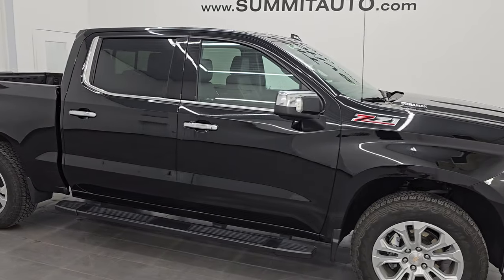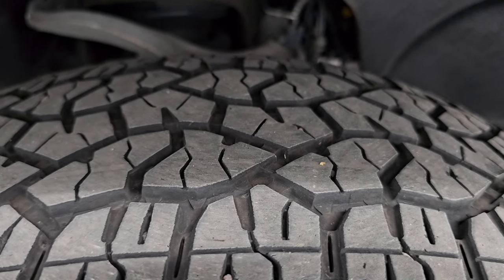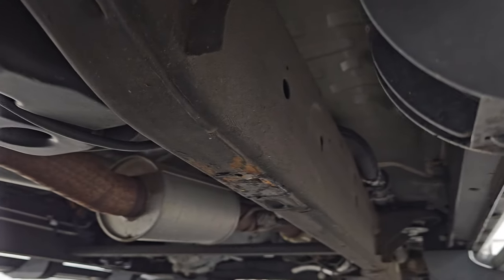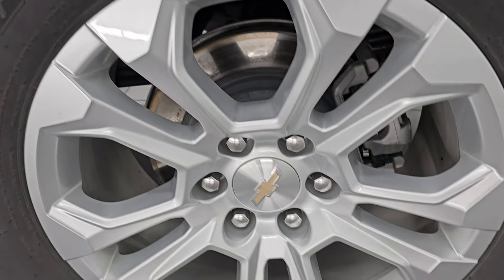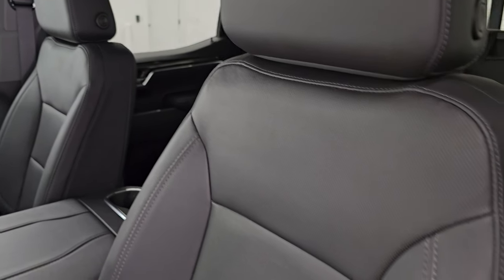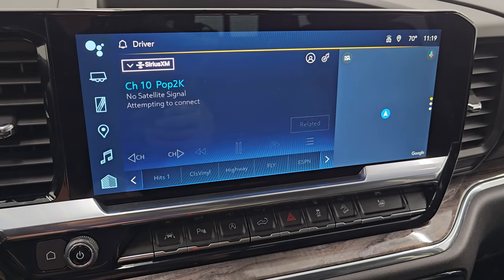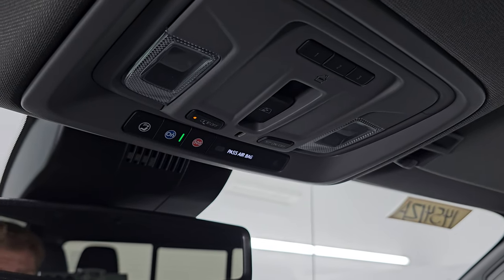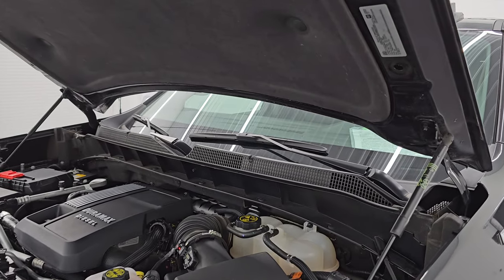2023 CHEVROLET SILVERADO 1500 LTZ Z71 DURAMAX DIESEL CREW SHORT 4K WALKAROUND 14541ZA SOLD!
This 2023 CHEVROLET SILVERADO 1500 LTZ Z71 CREW SHORT DURAMX DIESEL IN BLACK CLEARCOAT FOR SALE IN FOND DU LAC OSHKOSH WISCONSIN 54935 is the vehicle we did walk around review of today.

Thank you for checking out this video of this 2023 CHEVROLET SILVERADO 1500 LTZ Z71 CREW SHORT DURAMX DIESEL IN BLACK CLEARCOAT FOR SALE IN FOND DU LAC OSHKOSH WISCONSIN 54935

STOCK: 14541ZA
PRICE: $50,999
MILES: 24,550
MAKE: CHEVROLET
MODEL: SILVERADO 1500
VIN: 1GCUDGE85PZ193300
LOCATION: FOND DU LAC OSHKOSH WISCONSIN, 54937 TRUCKS ON 41

1 OWNER! CLEAN TITLE HISTORY!* 3.0 Liter I6 Duramax Diesel, 305 Horsepower, 495 LB-FT Torque* Full Four Door Crew Cab* Short Box 5 1/2 Foot Shortbox* LTZ Package 1LZ* 10 Speed Automatic Transmission* Automatic Transmission Center Console Shifter* 4x4 Push Button Four Wheel Drive 4WD* Z71 Offroad Suspension Package Z-71* Factory GPS Navigation System* Reverse Backup Camera Rearview Camera* Dual Rear Exhaust* Onstar System* 360-Degree Surround View Camera System* Adaptive Speed Control Cruise Control* Blind Spot Monitoring with Rear Cross-Path Detection* Forward Collision Warning System* Lane Departure Warning with Lane Keep Assist* Start / Stop Technology Start/Stop* Full Towing Package with Receiver Trailer Hitch, Wiring and Transmission Cooler Tow Package* Factory Brake Controller* LED Side Lights* Heated Power Mirrors with Blindspot Indicators* Power Fold in Power Mirrors with Built-in Directional Signals* Stabilitrak Traction Control* 3.23 Gears with Automatic Locking Differential Limited Slip Differential* Goodyear Wrangler Trailrunner AT 275/60 R20 Tires* 20 Inch Rims Premium Wheels* Painted Alloy Rims Premium Wheels* Four Wheel Disc Brakes* Factory Painted Stepbars* Spray-in Bedliner* 120V / 400W Auxiliary Power Outlet In Bed* Bedrail Covers* LED Bed Lighting* LED Fog Lights* LED Headlights* LED Running Lights* LED Tail Lamps* Sonar with Front and Rear Bumper Sensors* EZ Raise Assist Tailgate* Locking Tailgate* Power Drop Down Tailgate* Power Raise Tailgate* Rear Bumper Steps* Chrome Tipped Exhaust* Chrome Trimmed Grill* Chrome Trimmed Mirrors* AM / FM Radio Tuner* Sirius/XM Satellite Radio Capabilities Sirius / XM* 13.4-inch Touchscreen Infotainment System* 12.3" TFT Instrument Cluster* Bose Premium Audio Sound System* Bluetooth, Hands-Free Phone Controls Blue Tooth* Android Auto Compatible* Apple Car Play Compatible* USB C Jack* USB Jack Portable Audio Connection* Wireless Cell Phone Charge Pad* Keyless Entry with Factory Remote Start* Push Button Start* Power Sliding Rear Window Rear Window Defroster* Adjustable Height Seatbelts* Driver and Passenger Front Air Bags* L.A.T.C.H. Child Safety System* Side Curtain Air Bags SRS Safety Restraint System* Heated Steering Wheel Multi-Function Steering Wheel Controls* Homelink System with Three Programmable Buttons for Garage Doors, Lighting Systems & Security Systems* Compass, Outside Temperature Display and Mileage Display* Dual Multi-Zone Climate Control* Factory All Weather Floormats* Woodgrain Dash And Door Trim* Air Conditioning AC* Cruise Control* Power Locks* Power Windows* Automatic Headlights Autolamp* Power Tilt/Telescope Steering Wheel* 120V / 150W Auxiliary Power Outlet* 3 Year / 36,000 Mile Remaining Factory Bumper to Bumper Warranty, Whichever comes first* 5 Year / 100,000 Mile Remaining Powertrain Factory Warranty, Whichever Comes First* BlackONE OWNER! Very very clean inside and out! This is one of the sharpest 2023 Chevrolet Silverado 1500 crewcab shortbox 1/2 ton trucks on our lot! Make your move before this super clean 4wd is gone!*